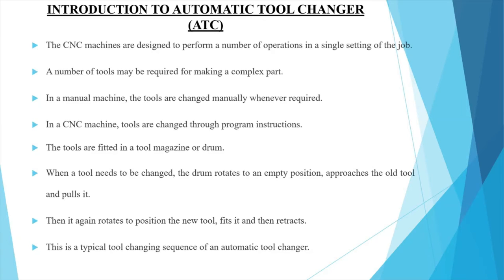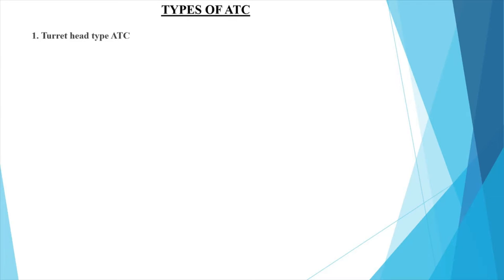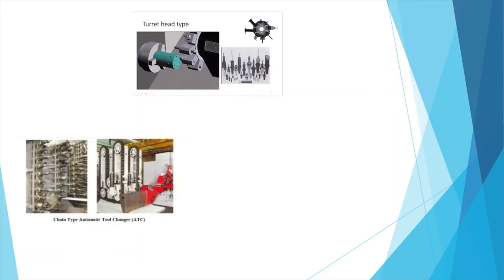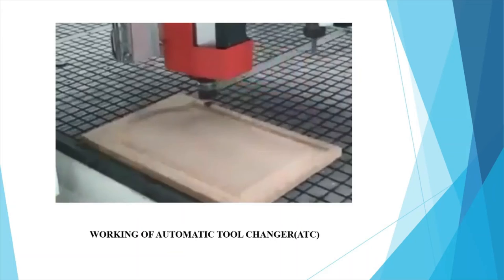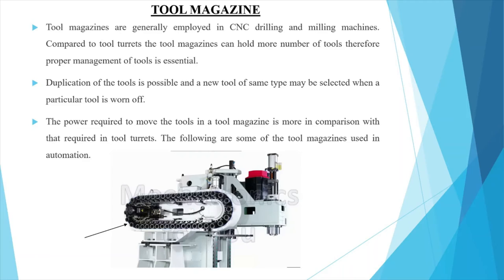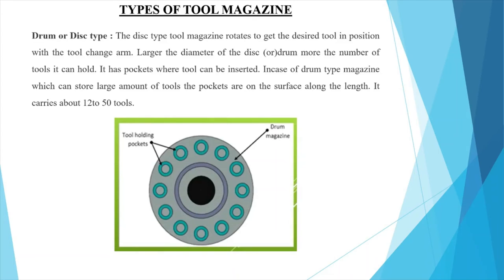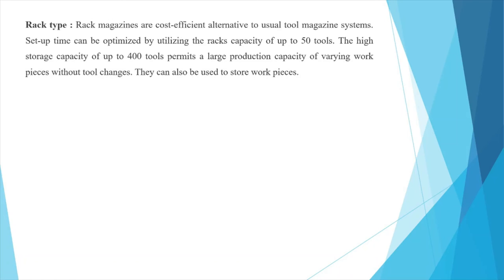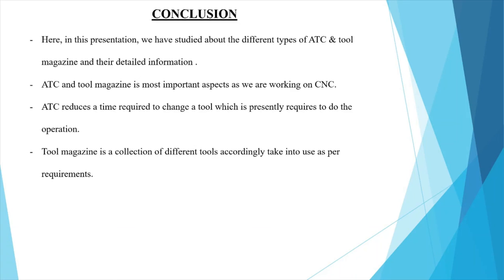1802049_PPT RECORDING ON ATC & TYPES OF TOOL MAGAZINE